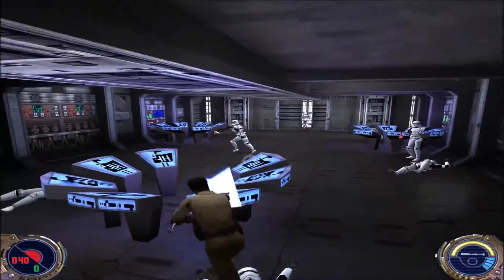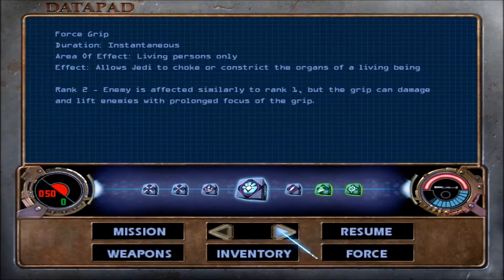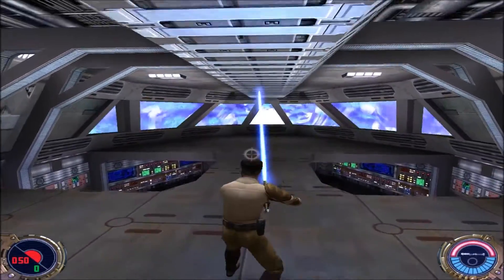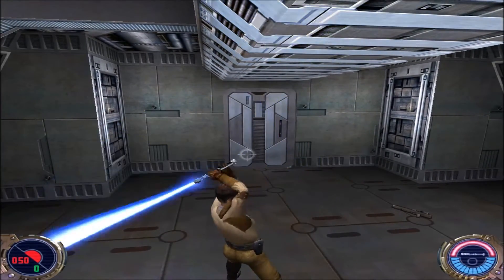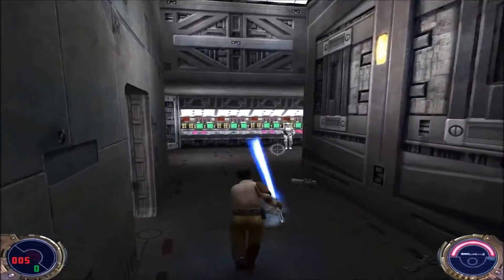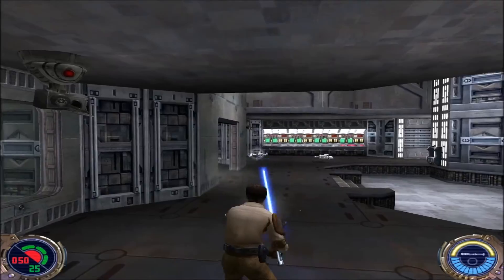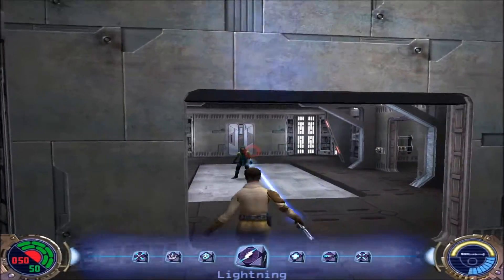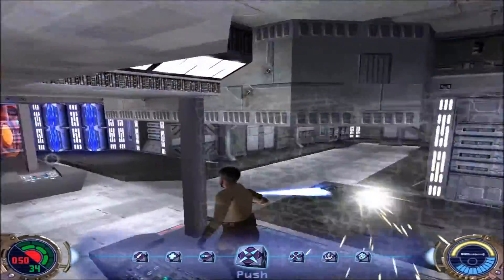Let's Play Jedi Knight II Jedi Outcast (Jedi Master Difficulty) Part 34